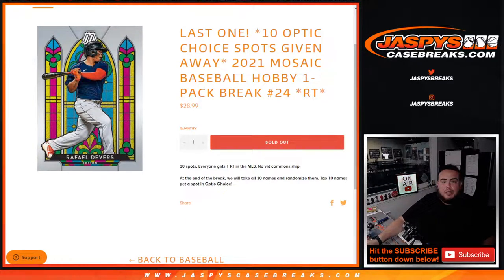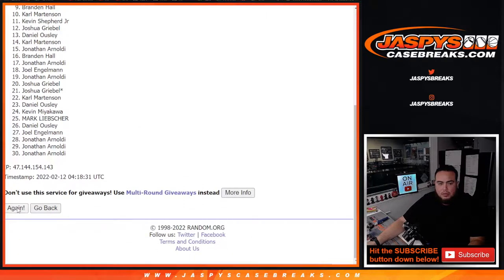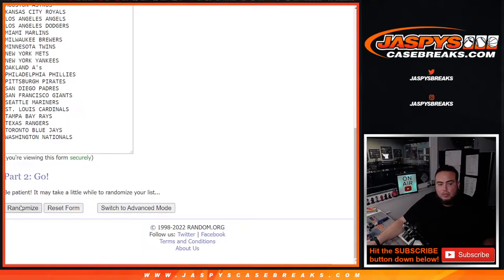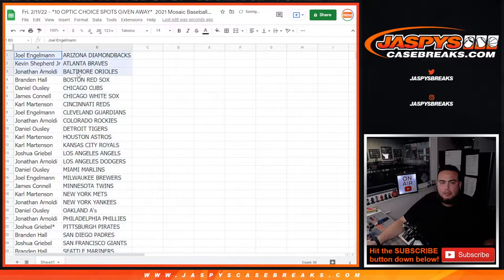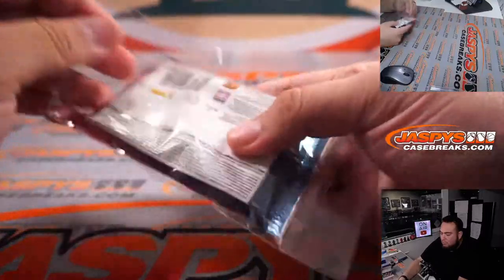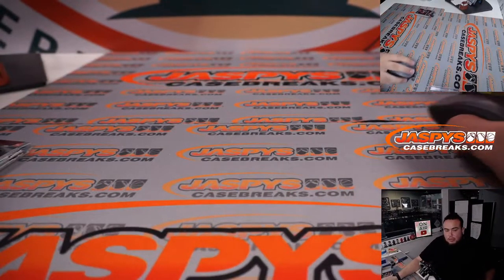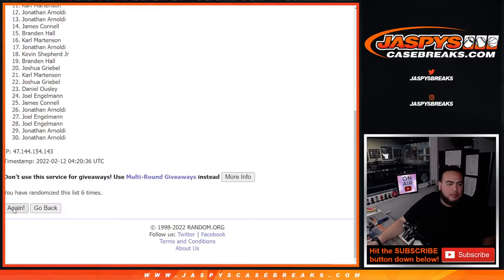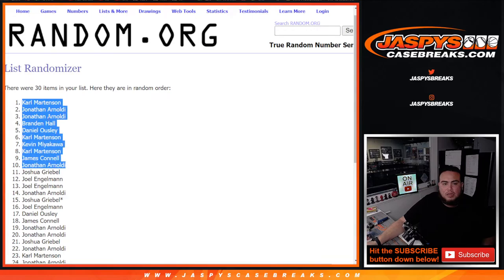Fri. 2/11/22 - *10 OPTIC CHOICE SPOTS GIVEN AWAY* 2021 Mosaic Baseball Hobby 1-Pack Break #24 *RT*